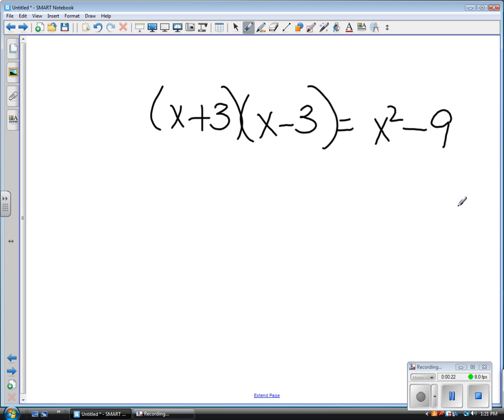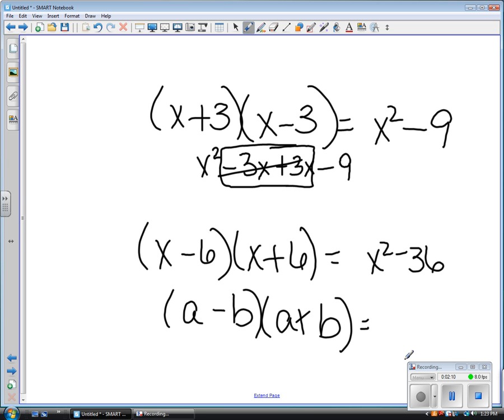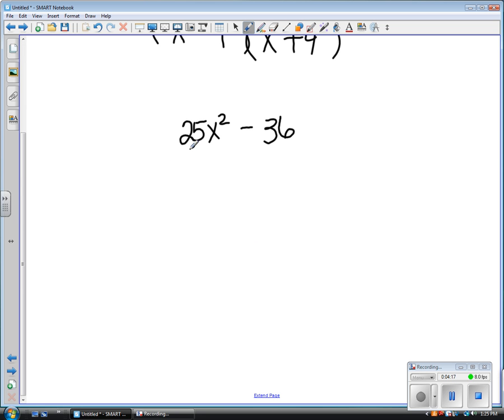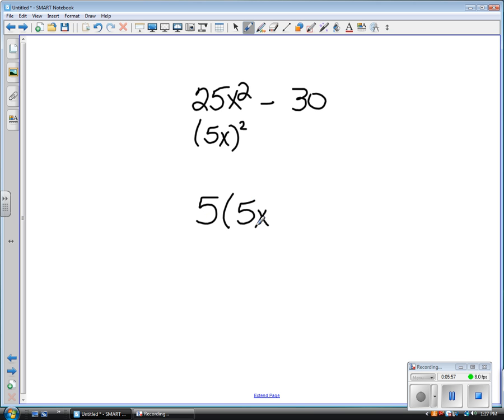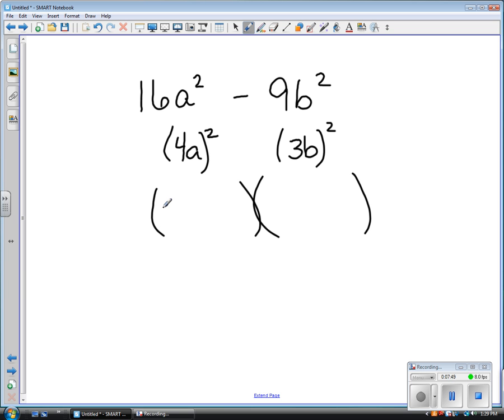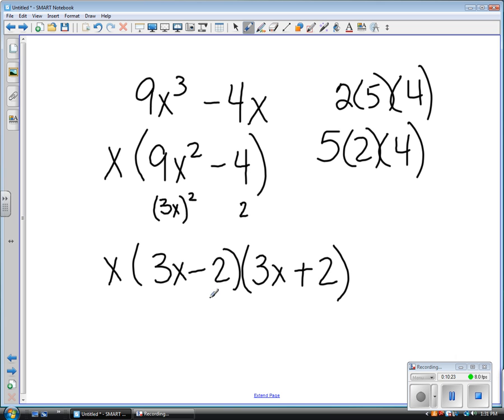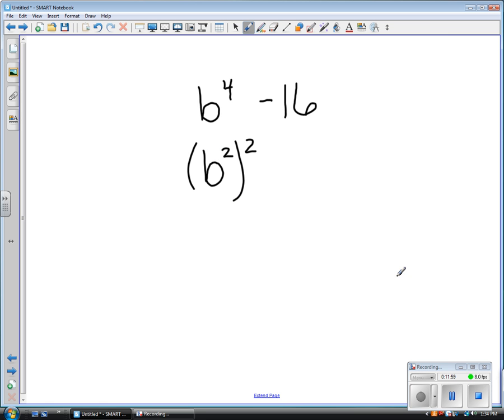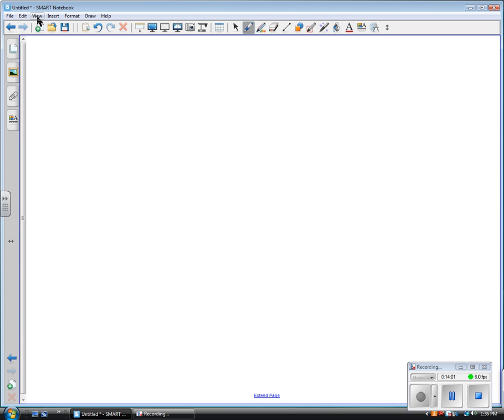lecture ch 8 section 5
quadratic of perfect squares